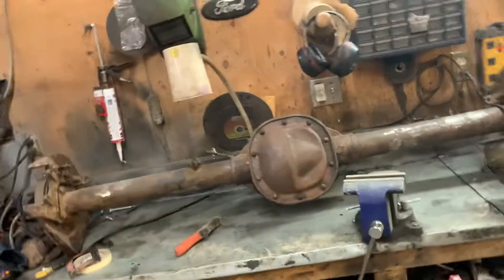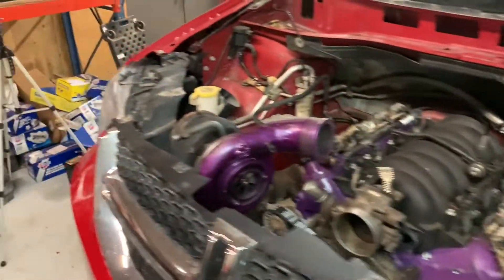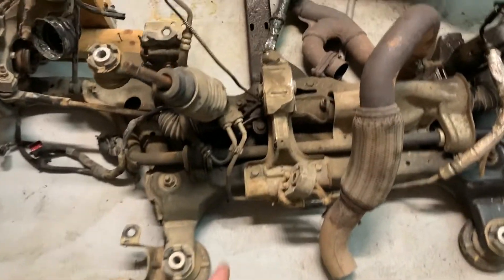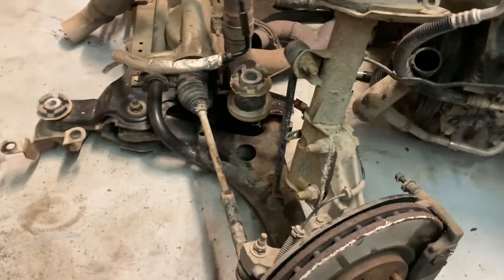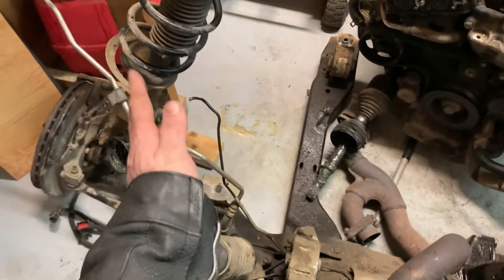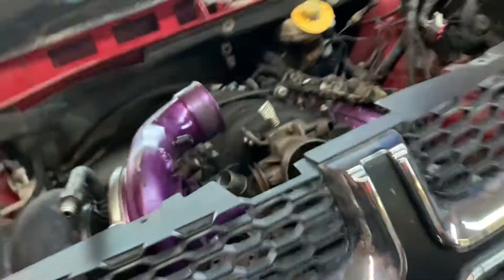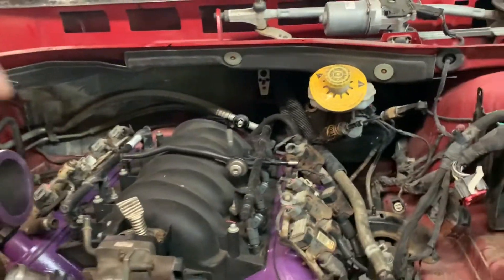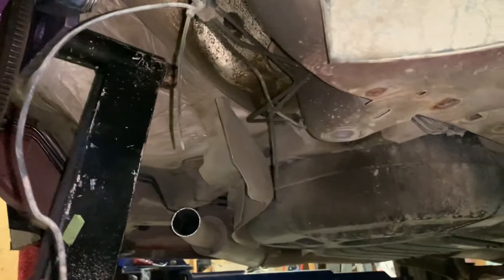Turbo LS Grand Caravan update 03/26/21 #24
This is a quick update on progress and plans for the Turbo LS 2014 Dodge Grand Caravan.